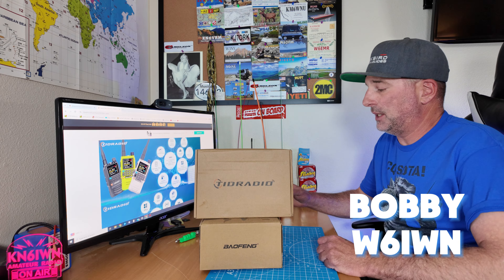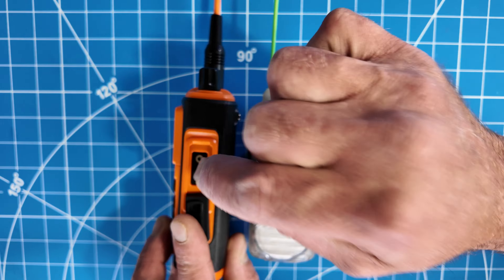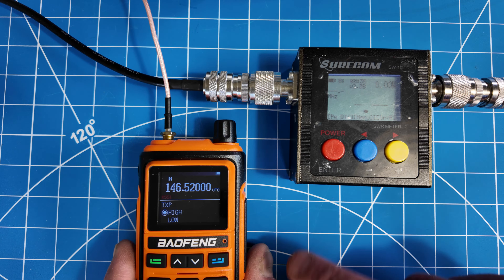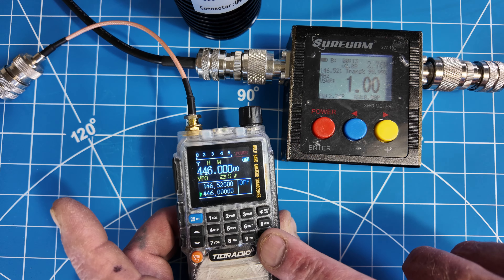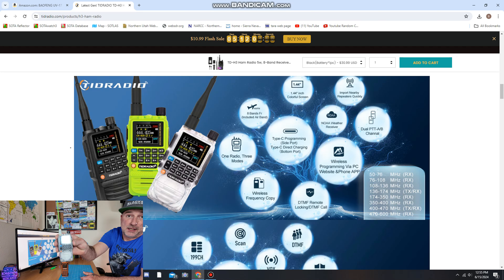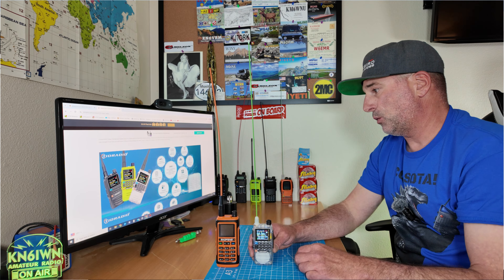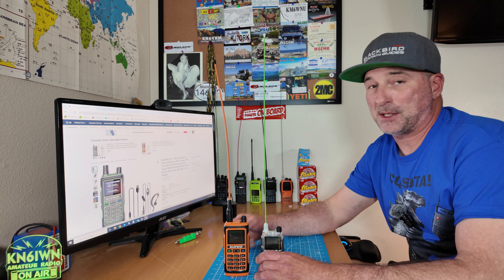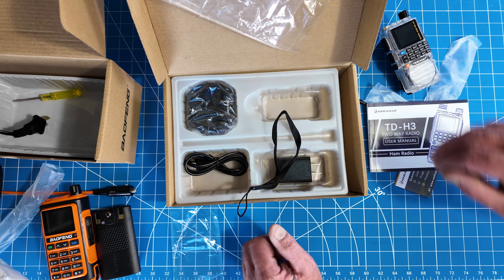Tidradio H3 vs Baofeng UV-17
Side by side comparison of the TidRadio TD-H3 and the Baofeng BF-17.
TX Power Tests, specs of both radios, operating frequencies, features, Bluetooth programming, USB-C Charging, Airband RX, and more...

A link to my video on the TidRadio Bluetoother

TidRadio Amazon